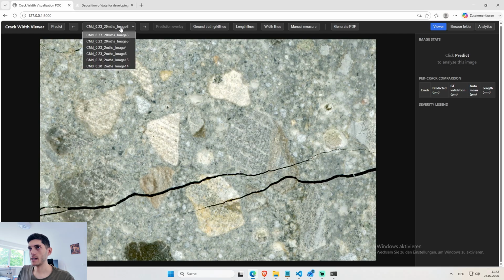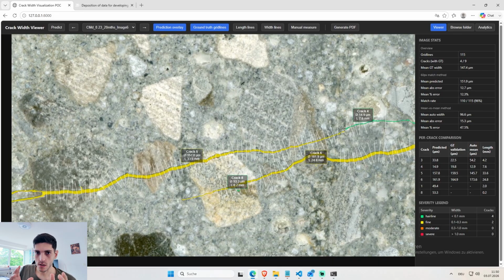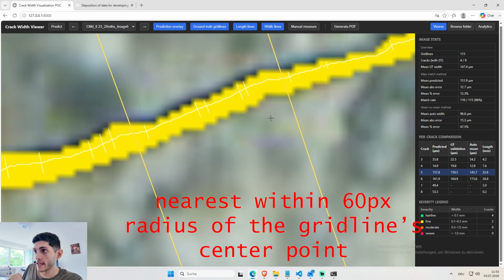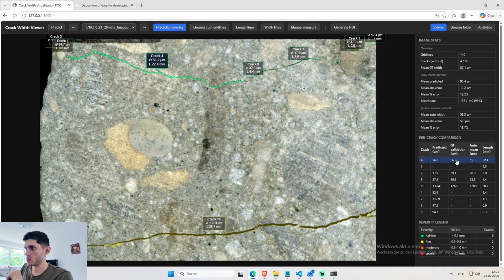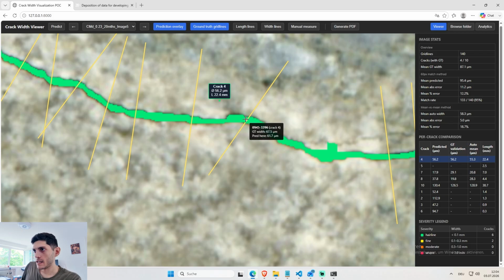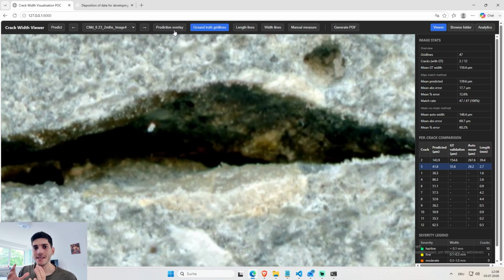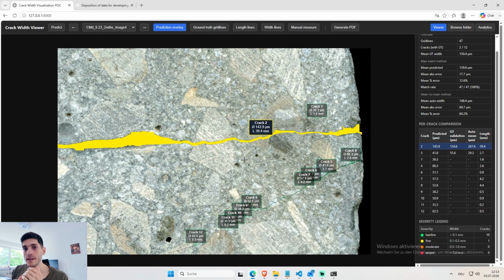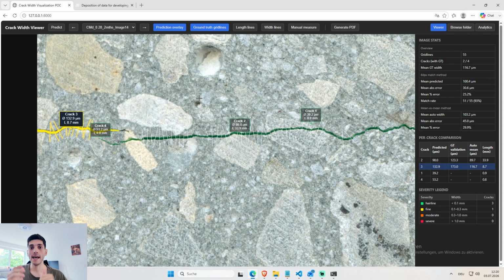Automated Crack Width Measurement using AI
In this video I walk through a proof-of-concept system for automated crack width measurement from high-resolution inspection images, validated against manual ground truth.

Crack detection using a fine-tuned YOLOv11 segmentation model with SAHI tiling for large images
Width measurement via skeletonization and perpendicular sampling along the crack centerline
Validation against manual ground truth — 7.7% mean error, 91% match rate across 36 images
Web application demo: live inference, severity classification, PDF report generation